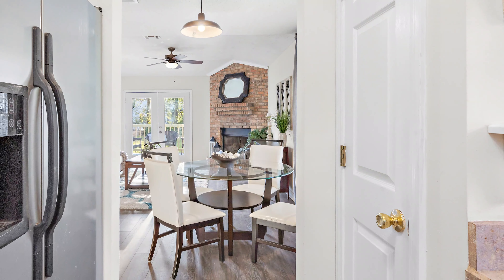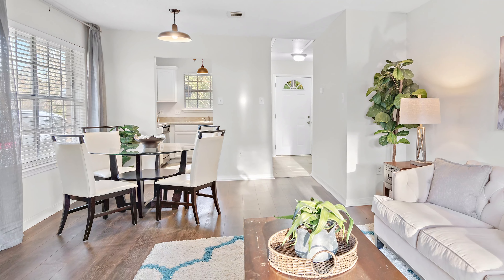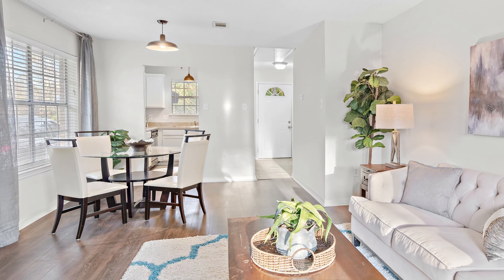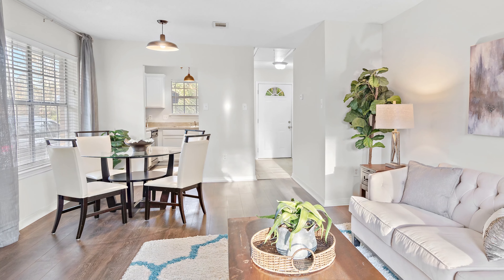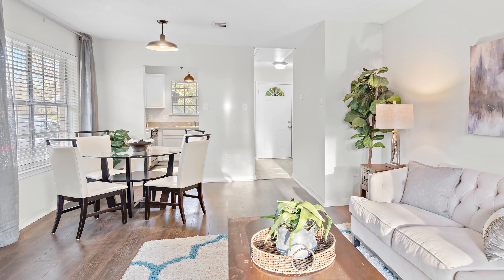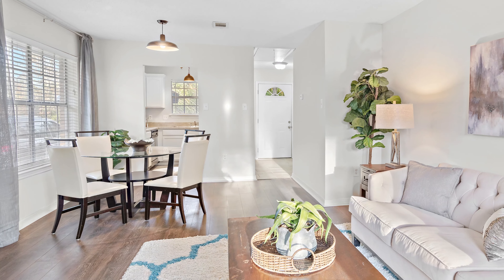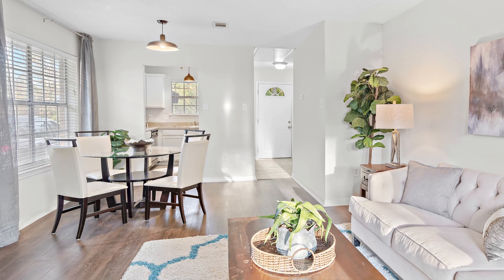110 Jefferson Ave, Slidell, LA | For Sale | Louisiana Real Estate